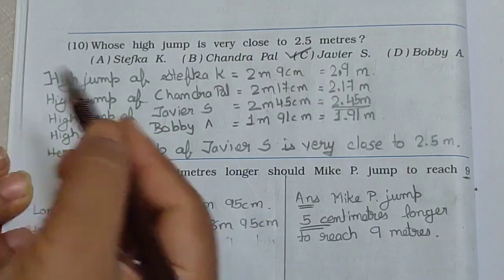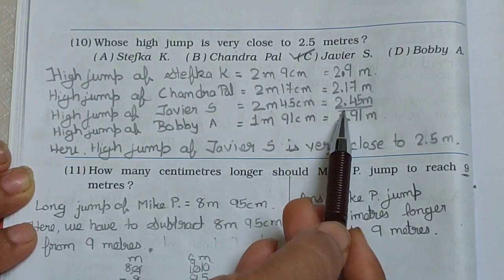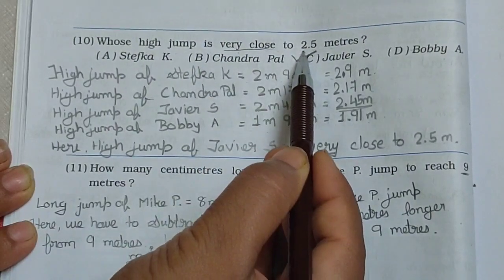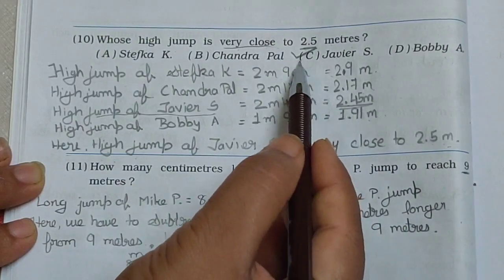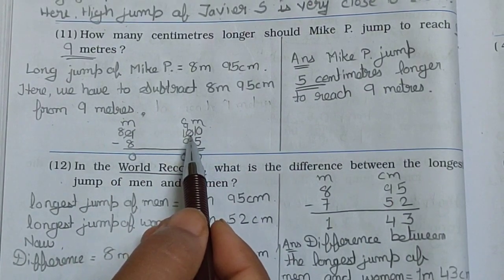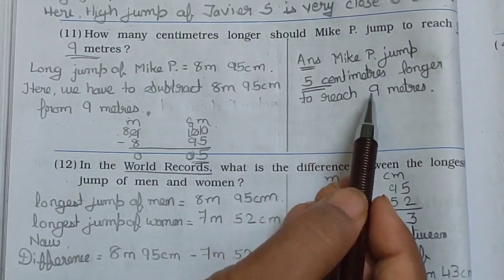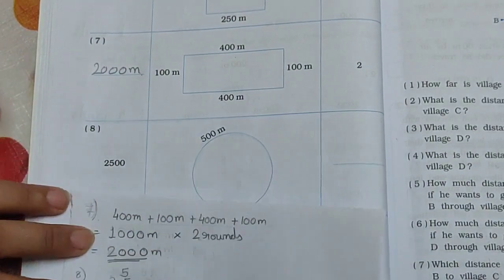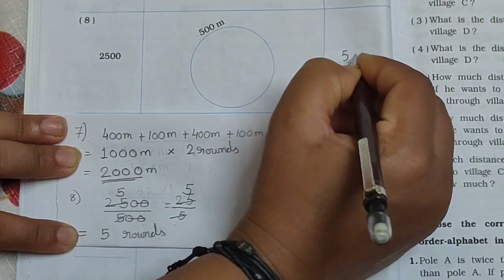4th standard || Math Magic || chapter 2 || part 8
4th standard math magic lecture